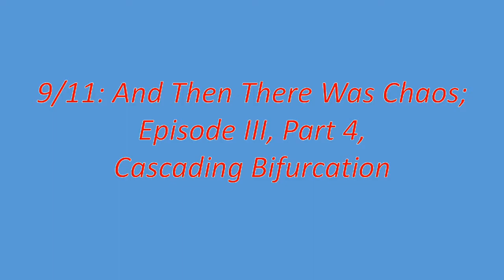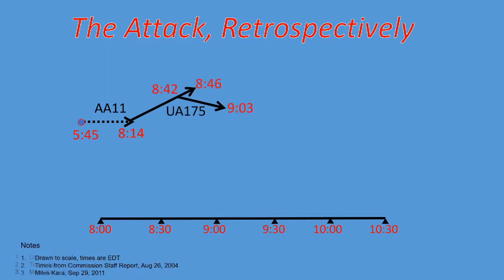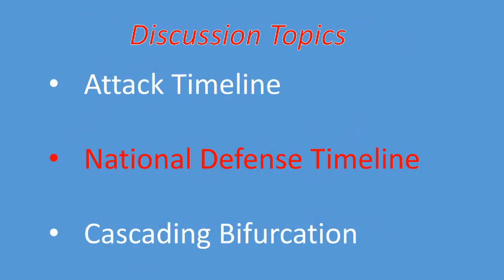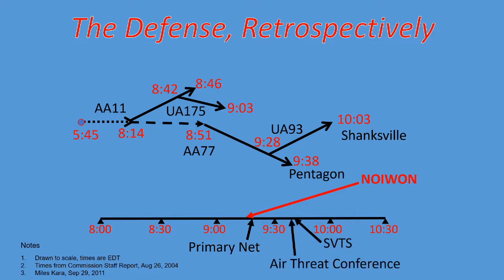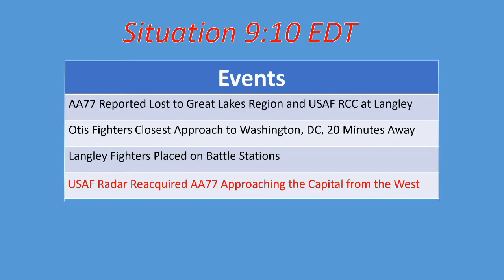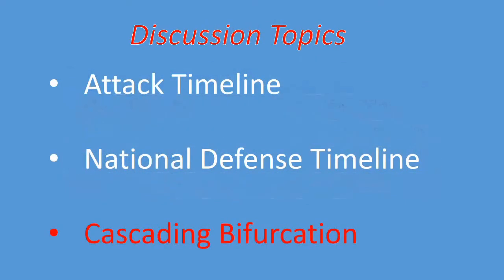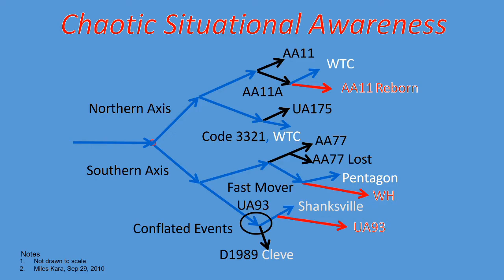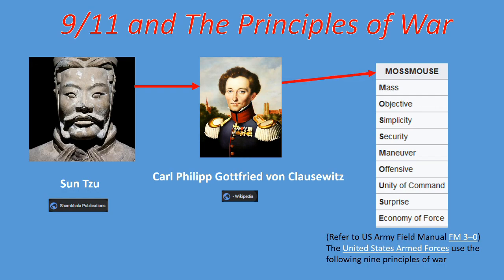9/11: And Then There Was Chaos; Episode III, Part 4, Cascading Bifurcation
Conclusion of Episode III, the chaos of 9/11.